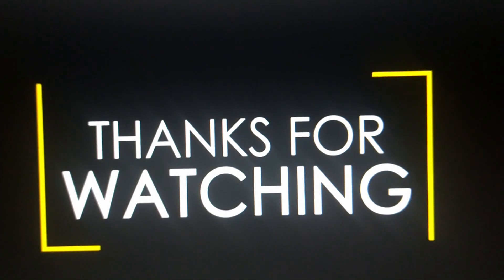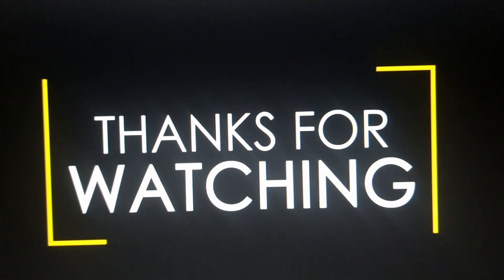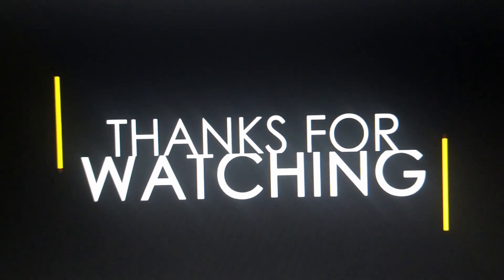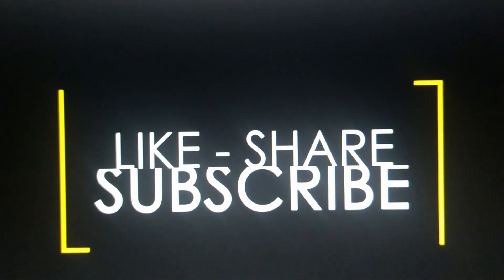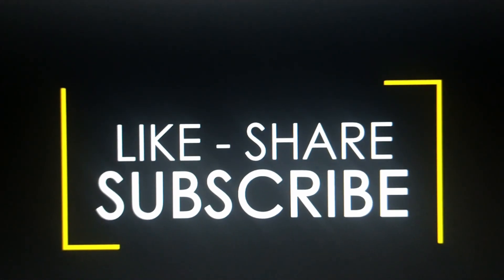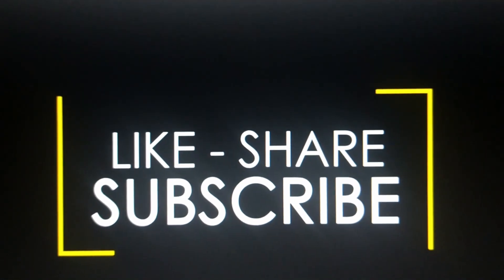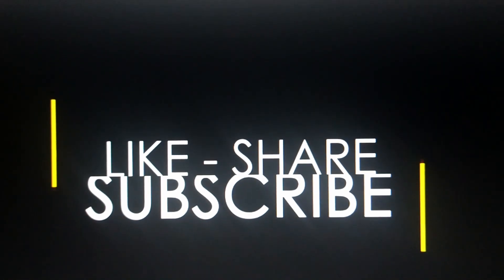WINDOWS 10 Privacy Settings win10 computertips #2023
This video shows you how to turn off privacy settings in windows 10.limit what microsoft sees on your computer and your location,